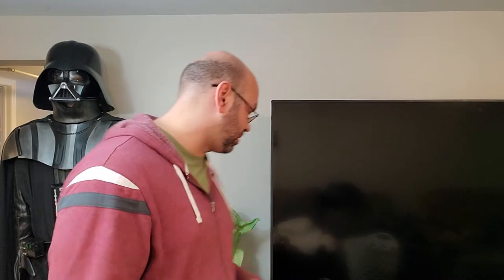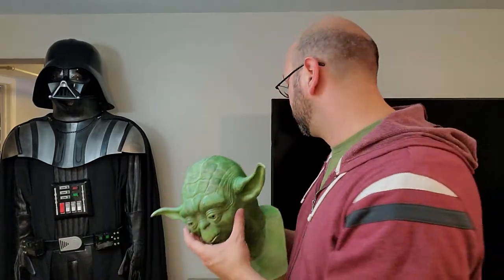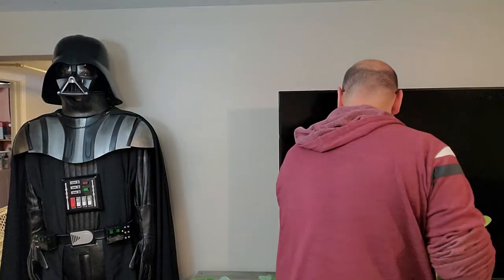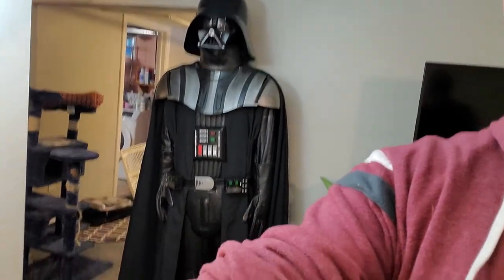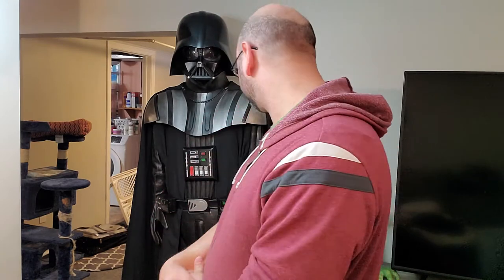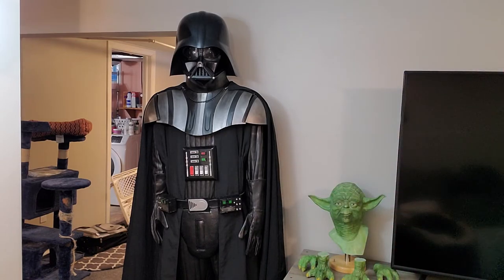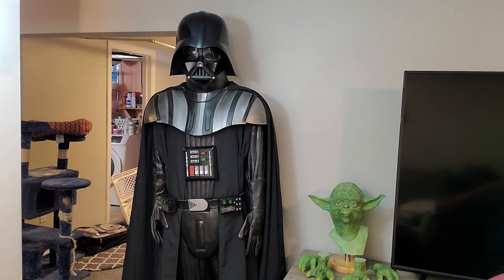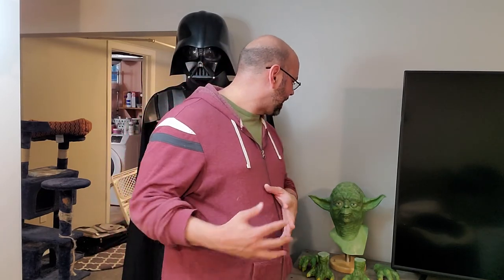1:1 scale yoda statue and movie room wip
so far my yoda statue.